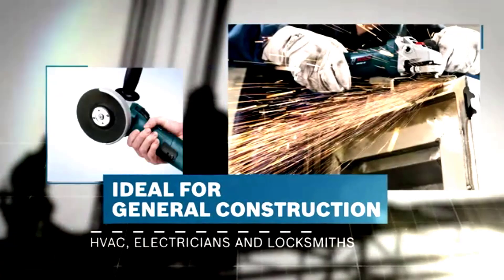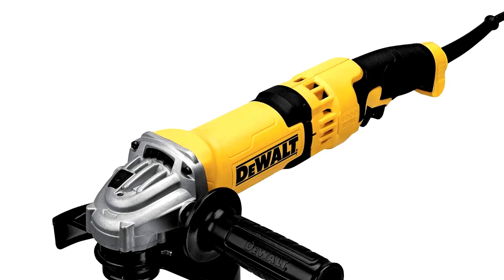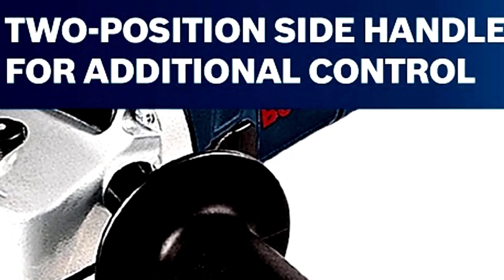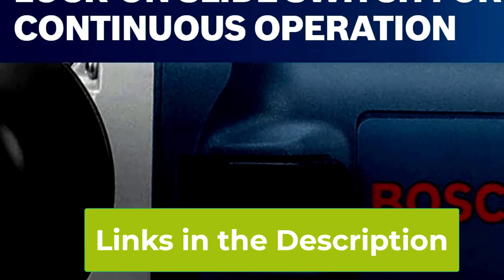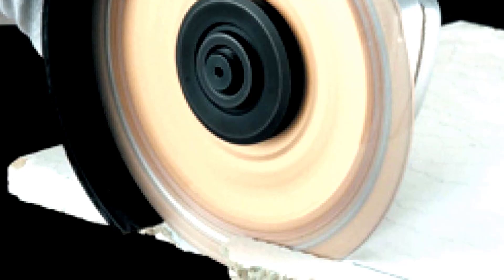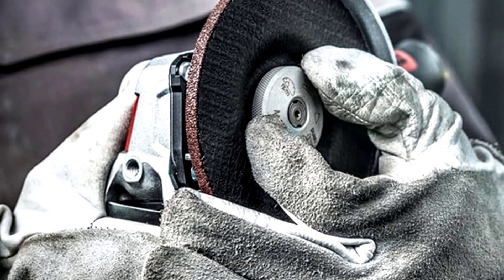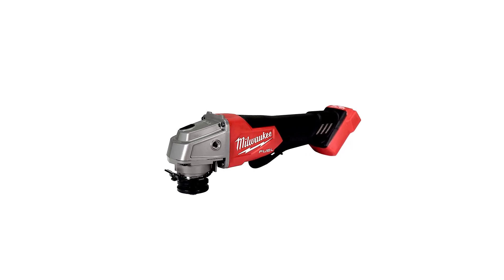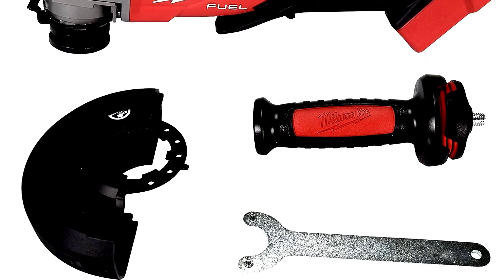Top 5 Best Angle Grinder of 2024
Top Budget Product

BOSCH GWS8-45 4-1/2 Inch 7.5 Amp Angle Grinde
📌  US :

 Makita 9557PBX1 4-1/2" Paddle Switch Cut-Off/Angle Grinder
📌 US :

Metabo 4-1/2-5-Inch Angle Grinder
📌 US :

Milwaukee 2880-20 M18 FUEL Brushless Lithium-Ion 4-1/2 in. / 5 in. Cordless Small Angle Grinder
📌 US :

Description:

In this video, we listed the Best Angle Grinder  that are available on the market for their true quality, actually, I tried to make the list based on their popularity quality-price durability user opinions and more.